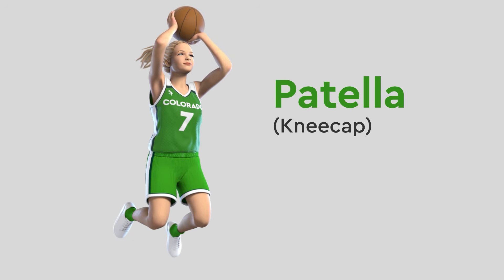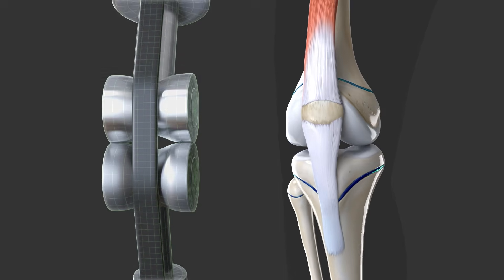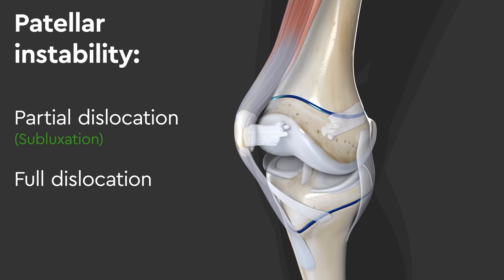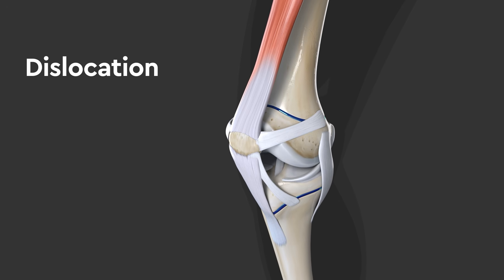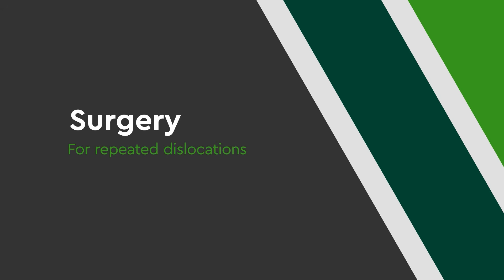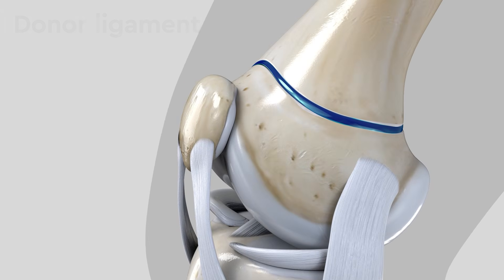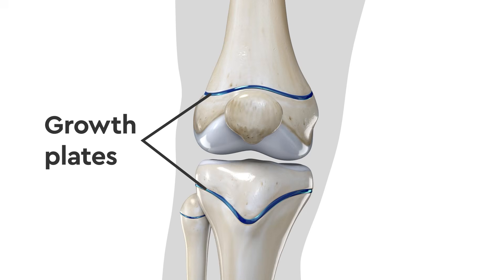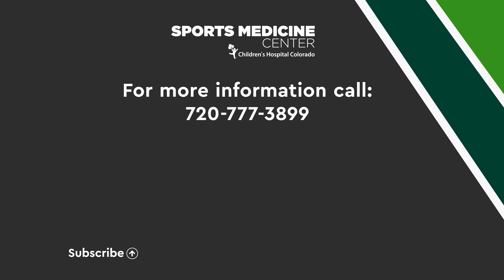Patellar Instability and Repair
The patella, or kneecap, protects the knee joint and provides mobility for the leg muscles. Three bones come together to form the knee — the femur or thigh bone, tibia or leg bone and the patella. When the kneecap is dislocated, either by blunt force or irregular movement, surgery may be required to fix the torn ligaments or damage to the bones. If left untreated, a dislocated kneecap can result in damage to the surrounding cartilage. In this video, learn more about the function of the kneecap, the types and causes of patellar instability or kneecap dislocation and treatment options available. Learn more about our Orthopedics Institute and kneecap instability Connect with Children’s Colorado: Instagram Facebook LinkedIn